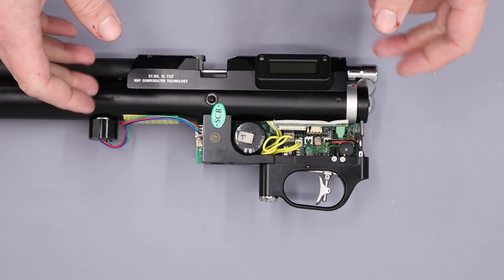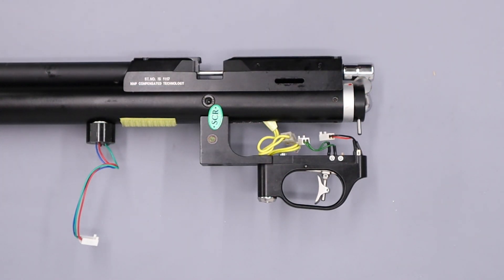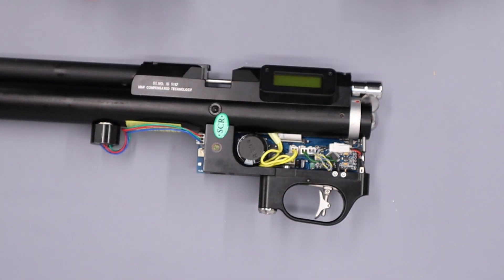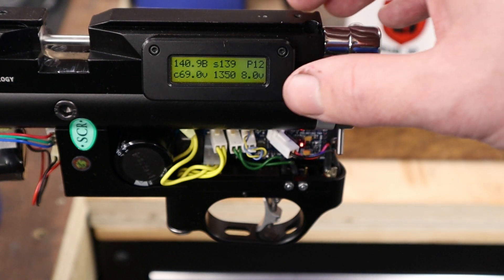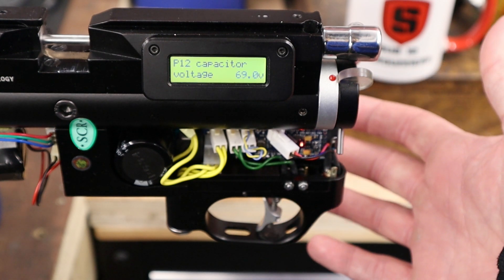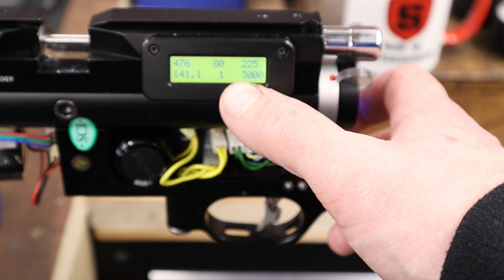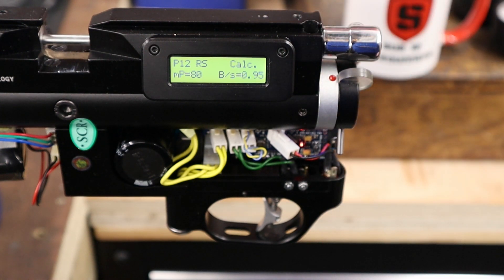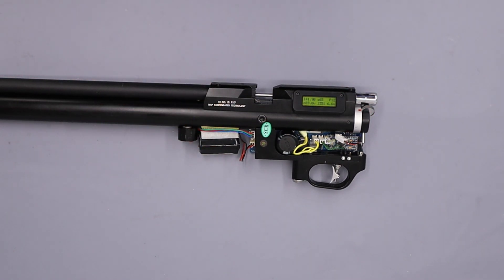Fitting a Heliboard to the Daystate MK4 Panther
Hi guys got a video here today on A Daystate MK4 and in this one we fit a heli-board to the rifle. The screen is broken and the board is fried but we manage to successfully fit the Heli board without issue and re program the rifle for sub 12 use.